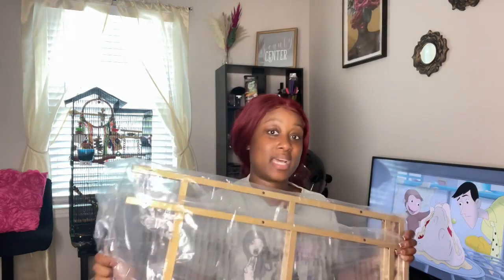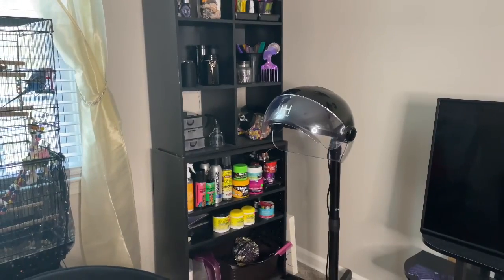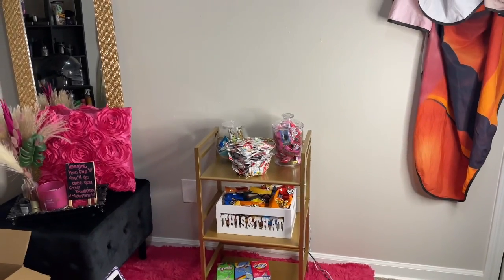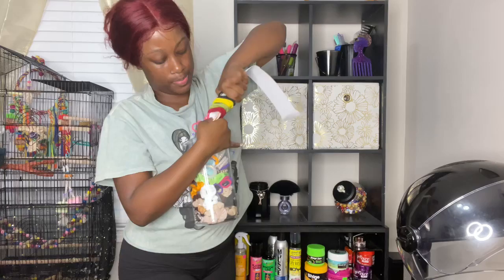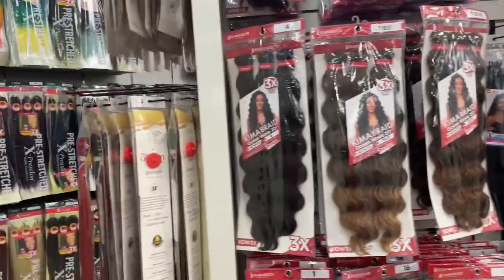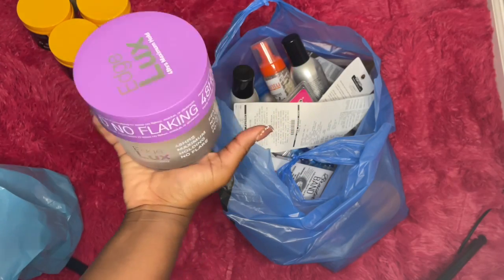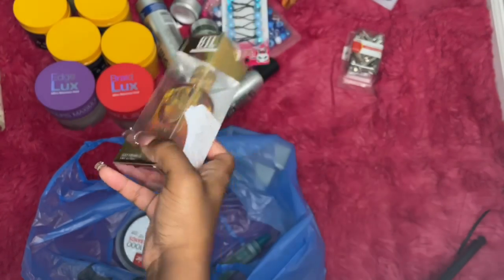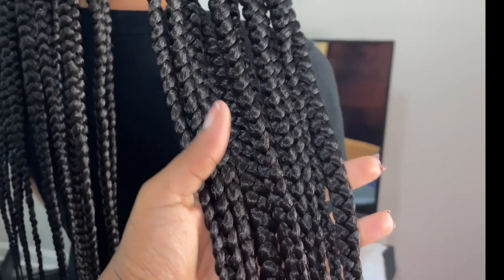Day in the Life of a Home Braider: Salon Room Organization || Snack Cart || BIG Hair Store Haul etc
Today my snack cart was delivered and I felt motivated to clean and reorganize my salon room. I hope you enjoyed todays Vlog ! I’ll keep you guys updated on the snack cart and the new products I found !

Novogratz Helix 3 Shelf Metal...

Softlife Rug for Bedroom 4x5.3...

Hello Gorgeous Wall Decor Words...

@pretti_britti (personal)
@braids_by_brittany (hair)